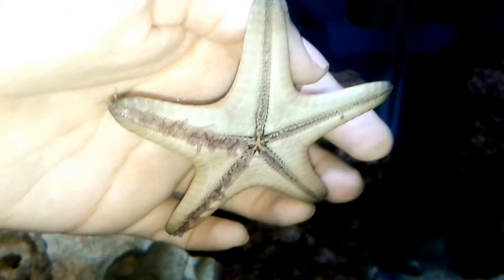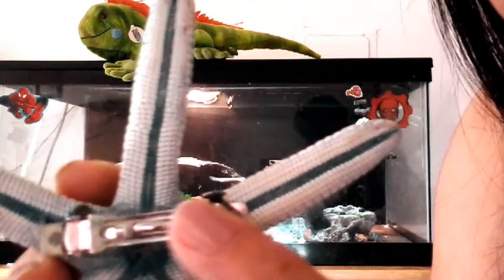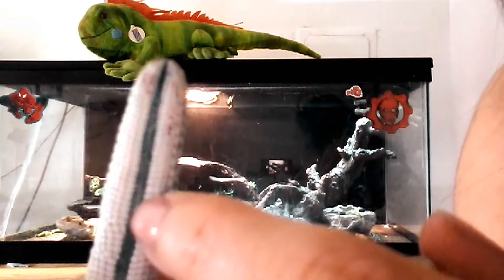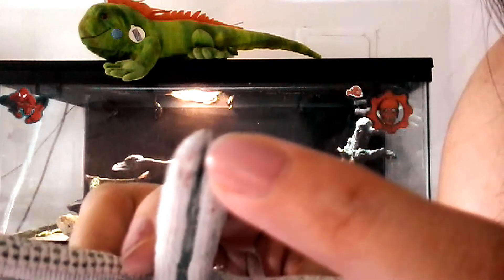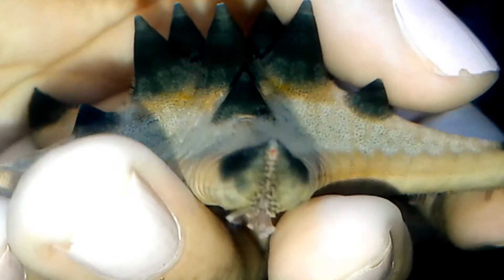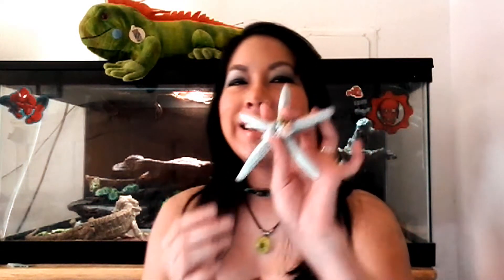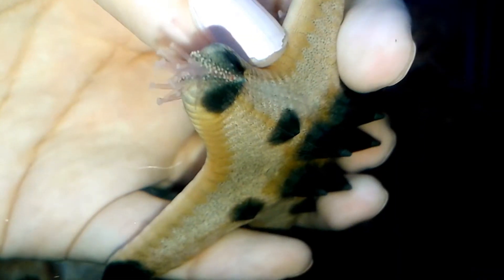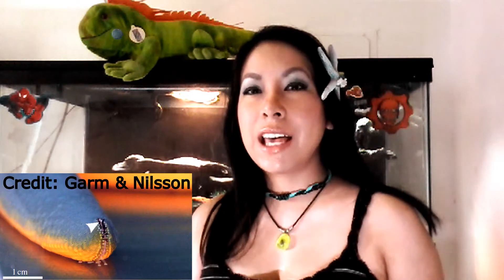Starfish: Do They Have Eyes?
I hope you enjoy this quick little educational video about the eyes of seastars. This topic is so interesting to me and I hope you were able to learn something brand new.

Equipment:
Cheap good for nothing cellphone